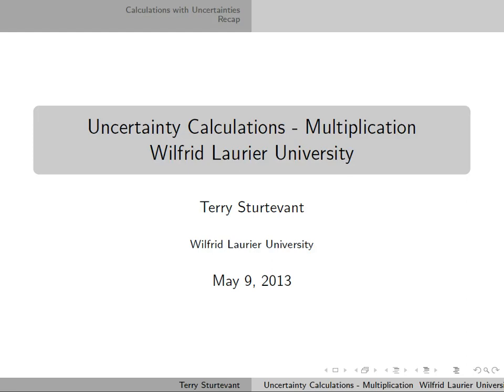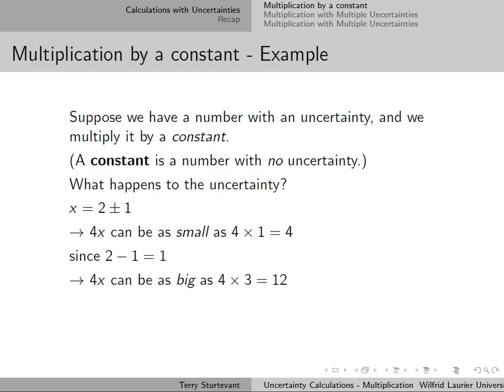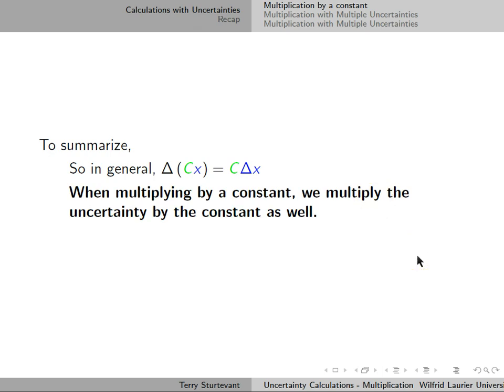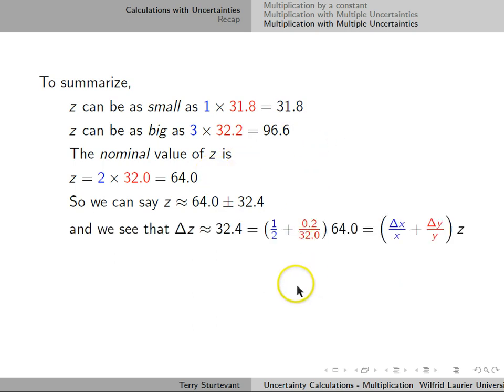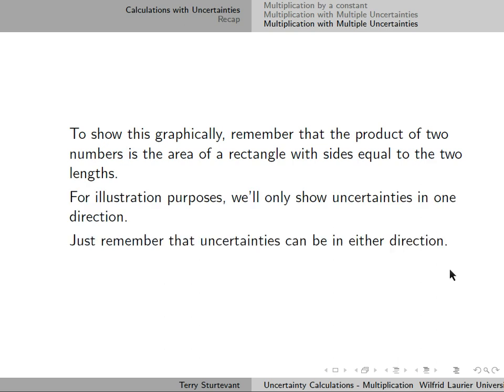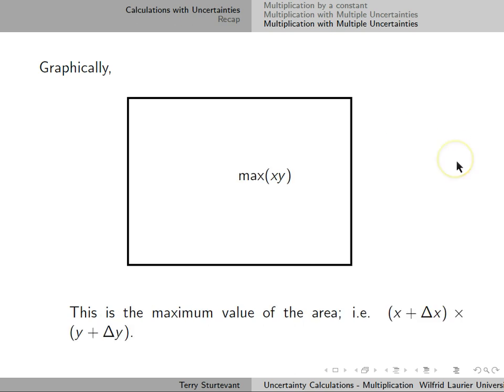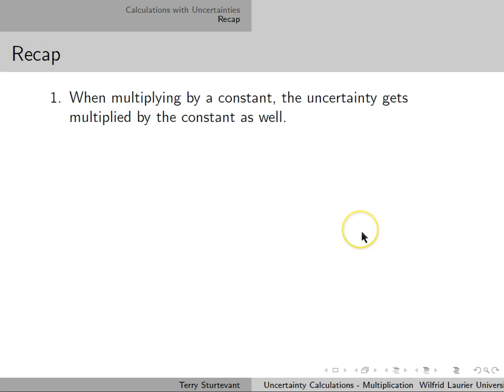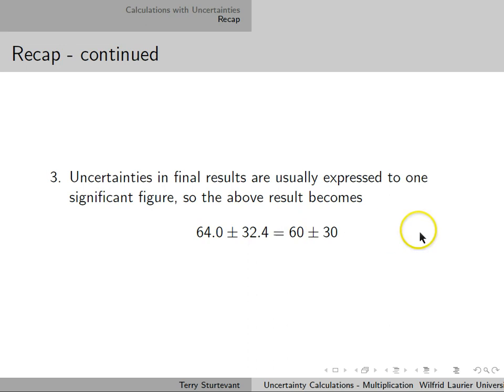Uncertainty Calculations - Multiplication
How to multiply quantities with uncertainties
WLU PC131